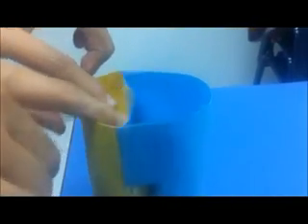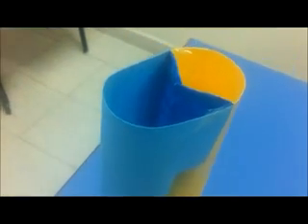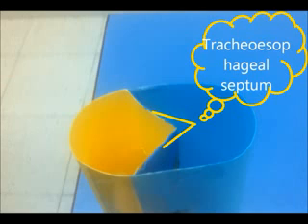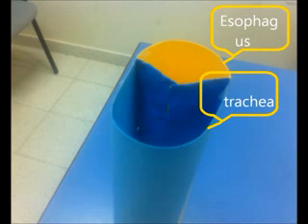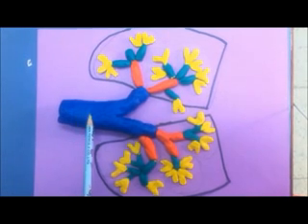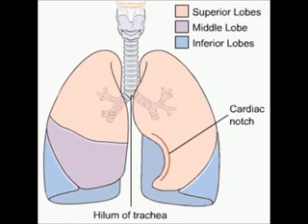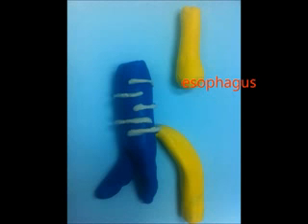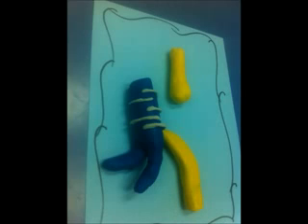Embryology of the respiratory system